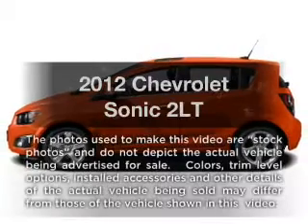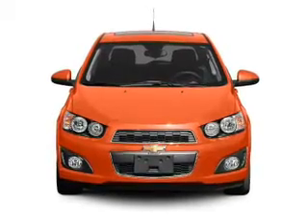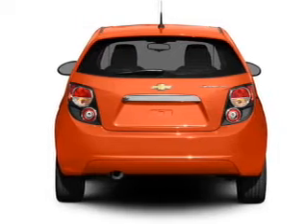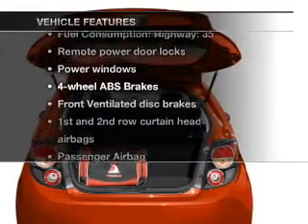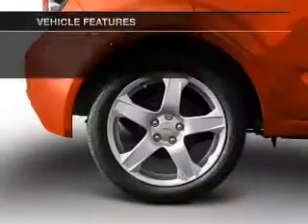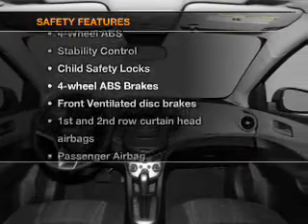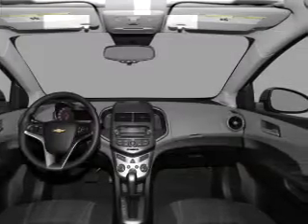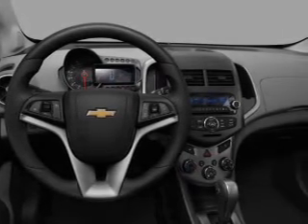2012 Chevrolet Sonic - Wheat Ridge CO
Year: 2012
Make: Chevrolet
Model: Sonic
Trim: 2LT
Engine: 1.8 liter inline 4 cylinder 16 valve
Transmission: 6-Speed Automatic
Color: Inferno Orange Metallic
Mileage: 0
Address:
11001 West I-70 Frontage Rd North